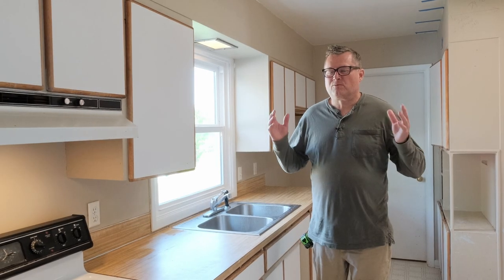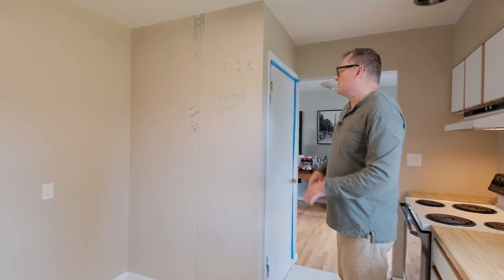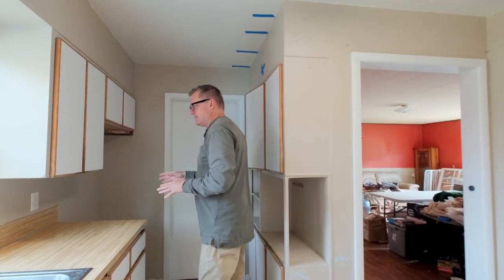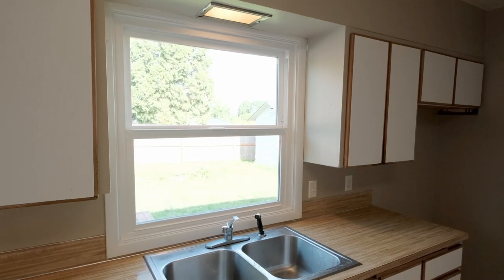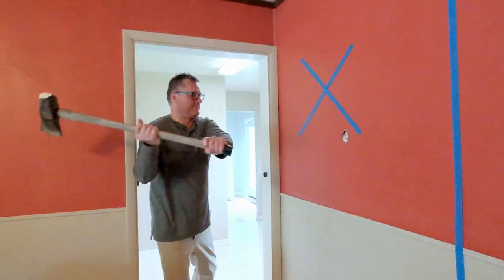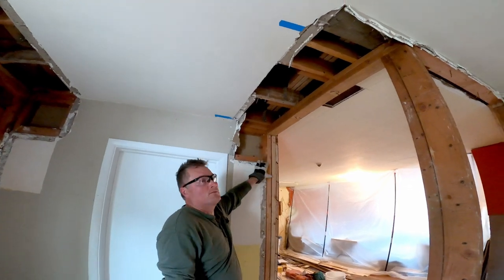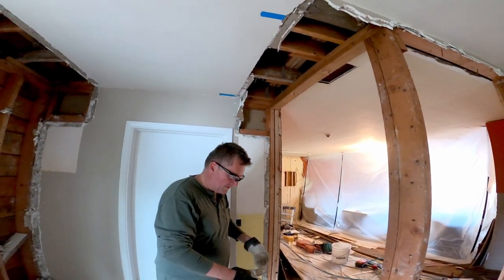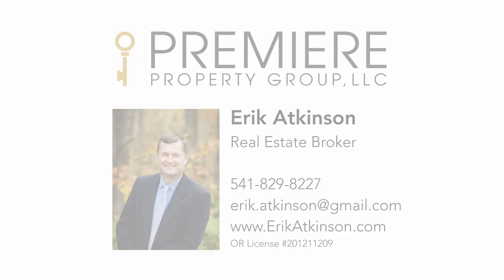Erik's Kitchen Remodel